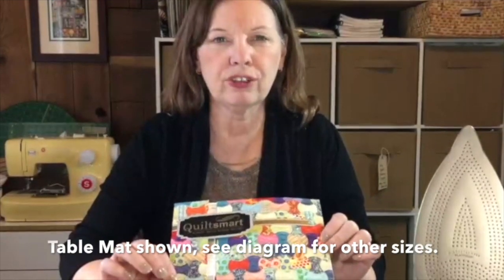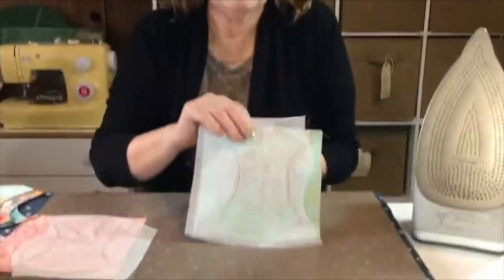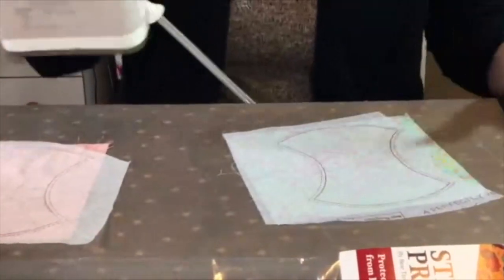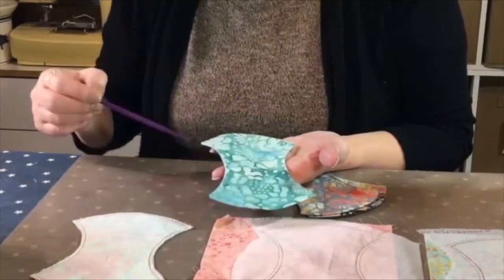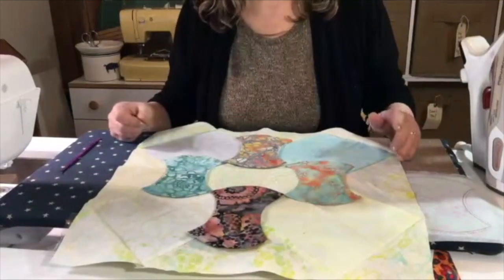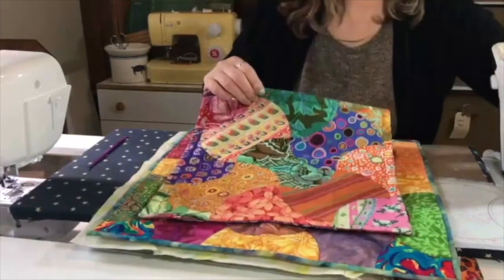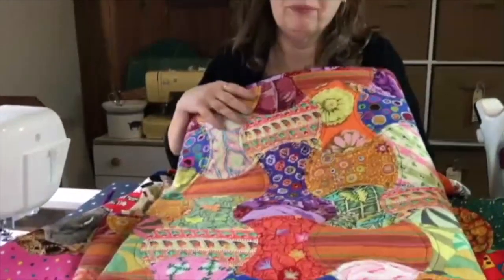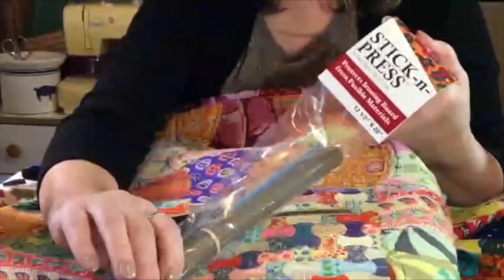Apple Core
This video is about Apple Core Quilt - easy applique’ method with no curved piecing.